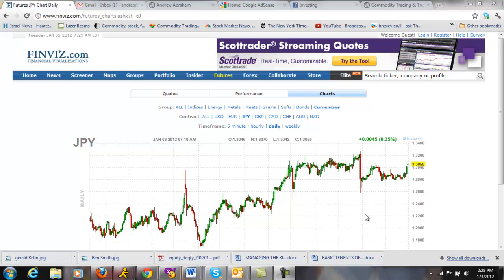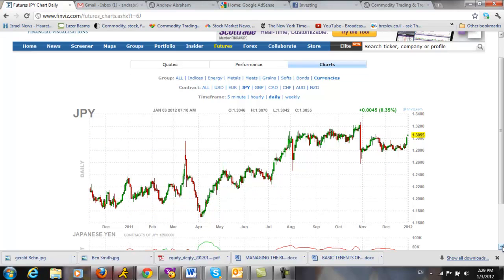Learn How to Trade Trend the Japanese Yen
SOLELY EDUCATIONAL AND ARE NOT PERSONALIZED OR TAILORED IN ANY MANNER TO ANY CUSTOMERS. COMMODITY FUTURES TRADING INVOLVES SIGNIFICANT RISK OF LOSS AND IS NOT SUITABLE FOR ALL INVESTORS. THE HIGH DEGREE OF LEVERAGE THAT IS OFTEN OBTAINABLE IN FUTURES TRADING CAN WORK AGAINST YOU AS WELL AS FOR YOU. THE USE OF LEVERAGE CAN LEAD TO LARGE LOSSES AS WELL AS GAINS. PAST RESULTS ARE NOT INDICATIVE OF FUTURE RESULTS. TESTIMONIALS ALSO ARE NOT INDICATIVE OF FUTURE SUCCESS AND HAVE NOT BEEN INDEPENDENTLY VERIFIED. HYPOTHETICAL RESULTS HAVE MANY INHERENT LIMITATIONS